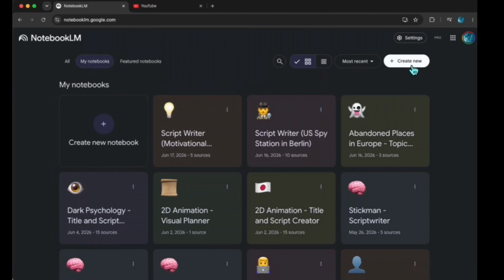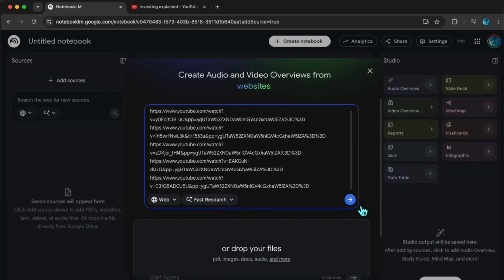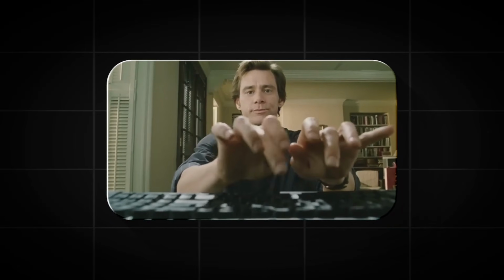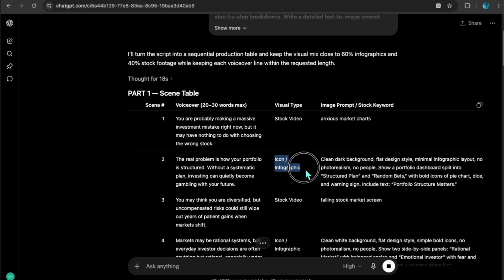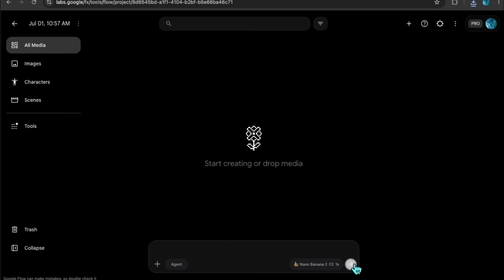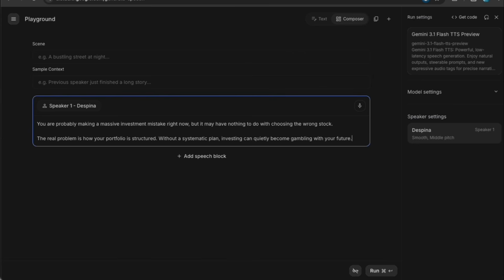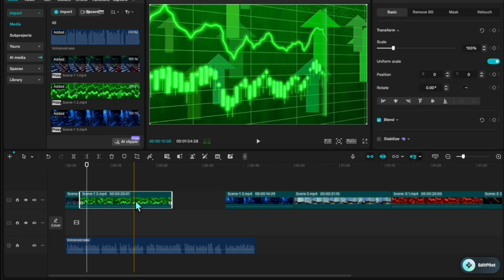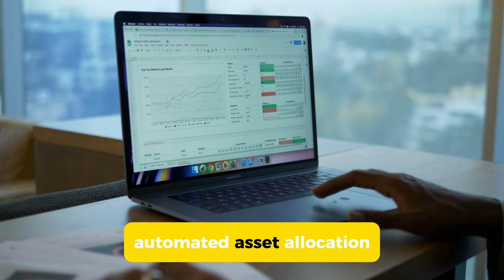Turn NotebookLM into FINANCE Video Engine (FREE & UNLIMITED)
NotebookLM: Build a FINANCE Video Engine (Free & Unlimited)

Making videos takes forever. You spend hours researching the topic, writing the script, planning visuals, creating scenes, recording voiceover, editing, adding captions, finding music, and exporting the final video.

In this video, I show you how to build a complete faceless finance video engine using free tools — with NotebookLM as the topic and script creator, ChatGPT as the visual planner, Pixabay for stock footage, Google Flow for AI visuals, Google AI Studio for voiceover, and CapCut for editing.

We build the full workflow step by step: finding viral finance topics, training NotebookLM on successful videos and web sources, generating original video ideas, writing a full script, turning the script into a scene-by-scene visual plan, creating finance infographics, finding stock videos, generating voiceover, adding music, editing the full video, and exporting the final result.

I’ll build the system around a finance and investing example using the keyword “investing explained.” But the same process works for almost any faceless niche — history, fitness, tech, education, motivation, true crime, documentaries, or listicle channels. Just swap the sources and the topic. The engine stays the same.

🧠 Want the full system behind videos like this? The Faceless YouTube Engine walks you through the complete nine-stage production pipeline — with checklists, homework, and a real sample video built from scratch — so you can go from zero to first published video with a workflow that’s built to stay monetized

📩 Drop your email and I’ll take you into the loop: weekly actionable AI content tips straight to your inbox, plus a free guide on the AI system I use to run this channel 👉

💬 Want me to continue this series with another niche? Write “continue” plus your niche in the comments